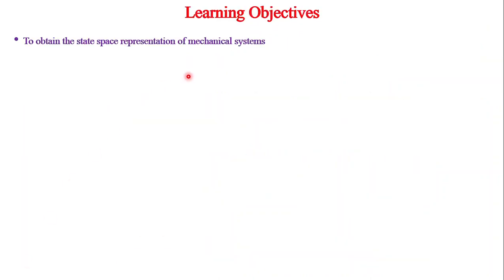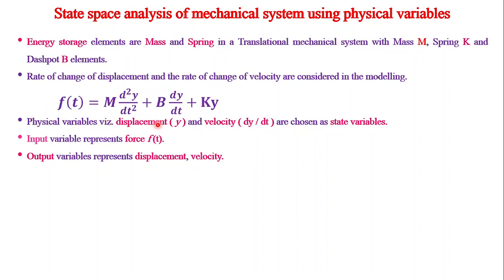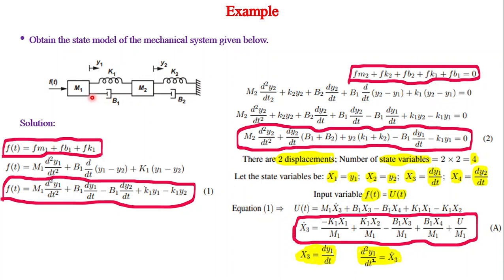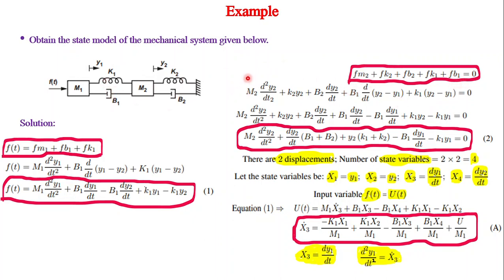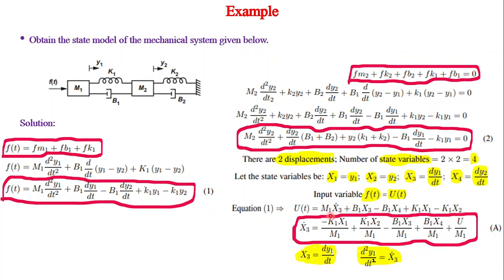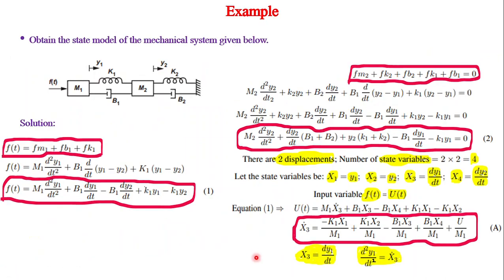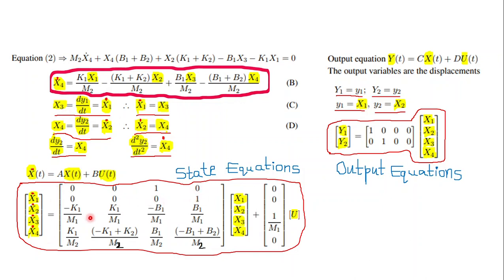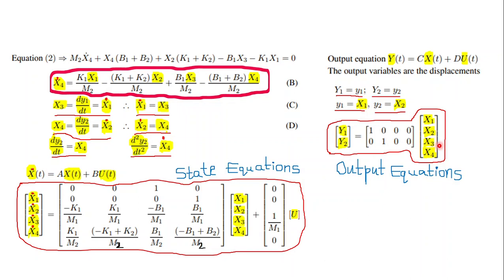Control Systems - Lecture Series Lecture 25 State space analysis of mechanical systems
In this presentation, I have explained the state space representation of a Translational mechanical system with the help of a simple example. For more details on modelling of this system, please refer my video Control Systems- Lecture Series Lecture 3 Mathematical modelling of Mechanical systems